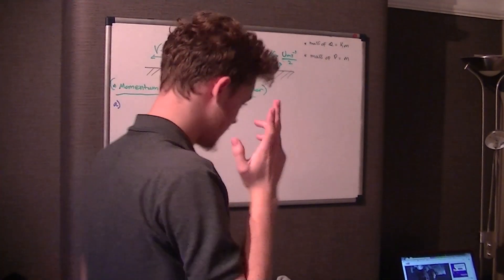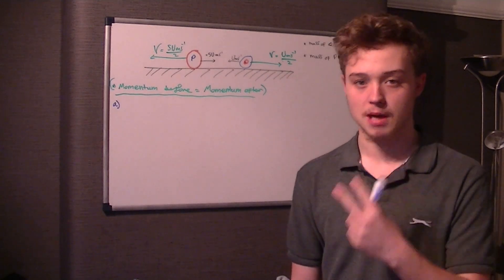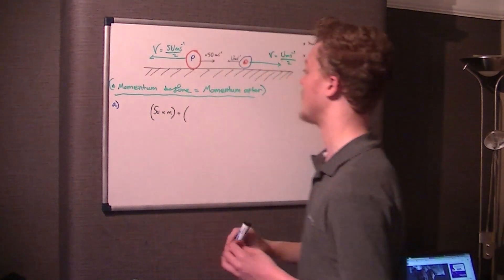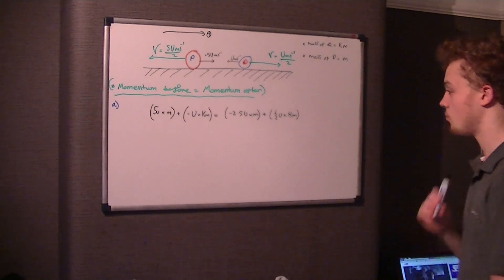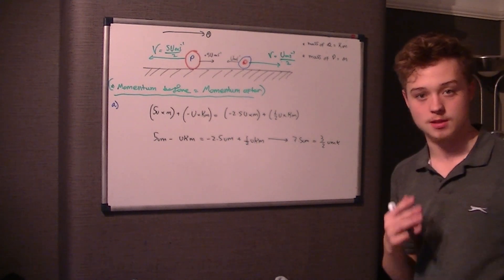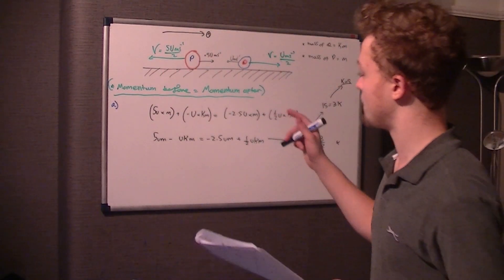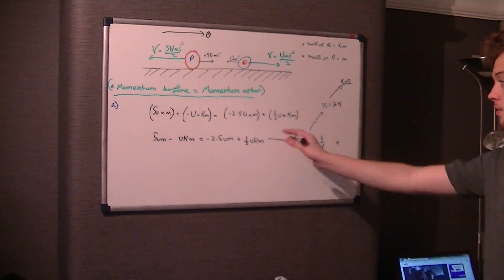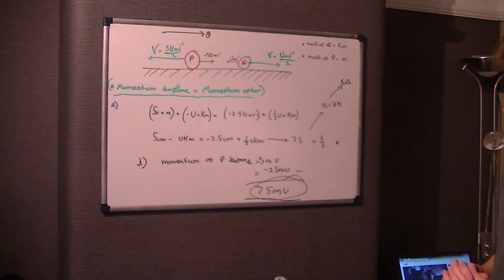Edexcel M1 June 2015 Question 1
Hello and Welcome to the latest M1 paper, in this question we have to consider momentum.

However there are a few key points to watch out for that I go over In this video !